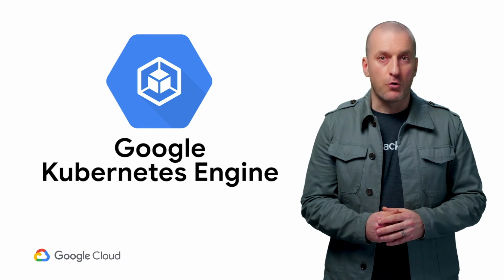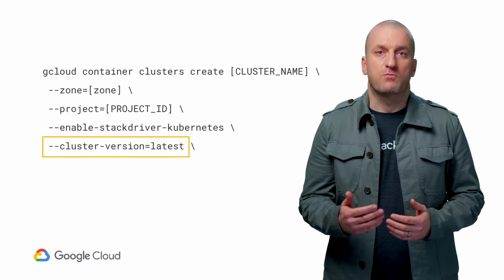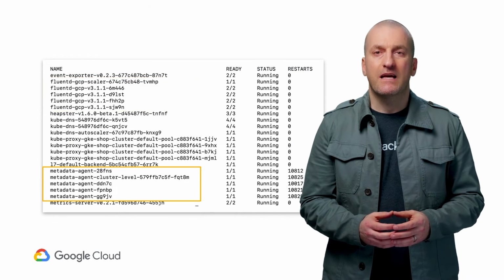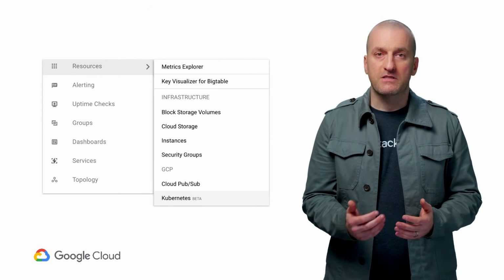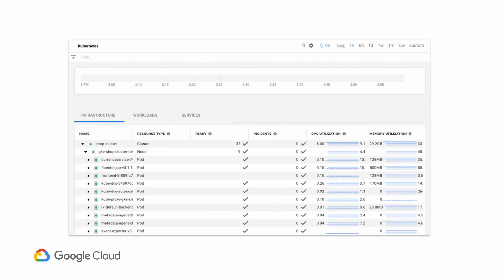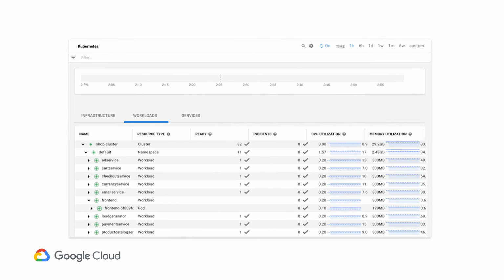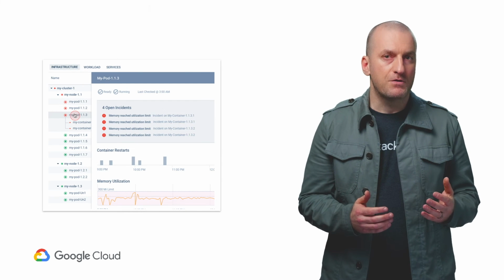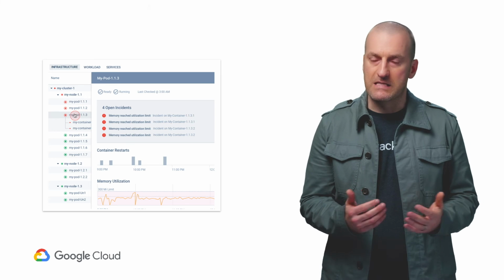Stackdriver with Kubernetes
Welcome to the Stack Doctor series! In this video, take a sneak peek at how Kubernetes is helping developers deploy complex applications with Stackdriver. Yuri Grinshteyn shows you how to create and monitor Kubernetes clusters with Google Kubernetes Engine.

product:Kubernetes,Stackdriver; fullname:Yuri Grinshteyn;